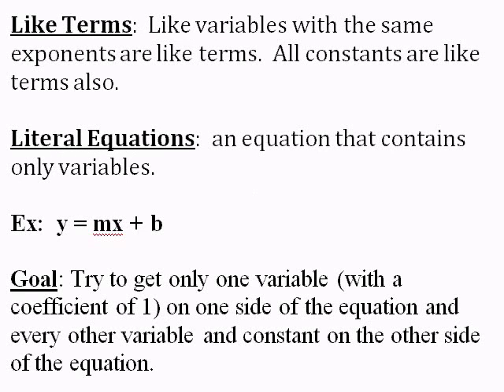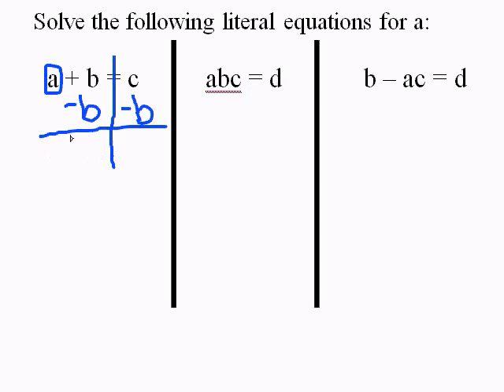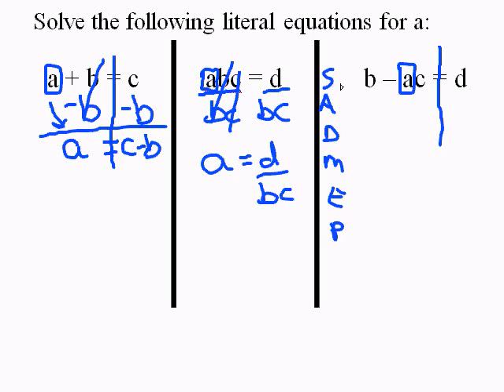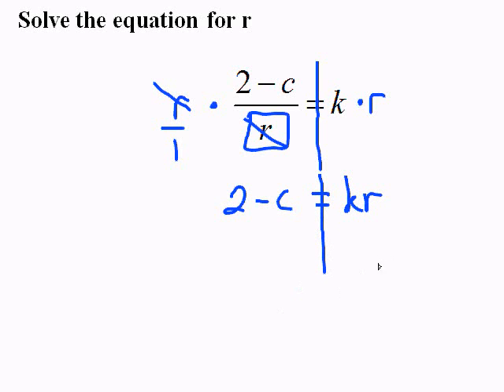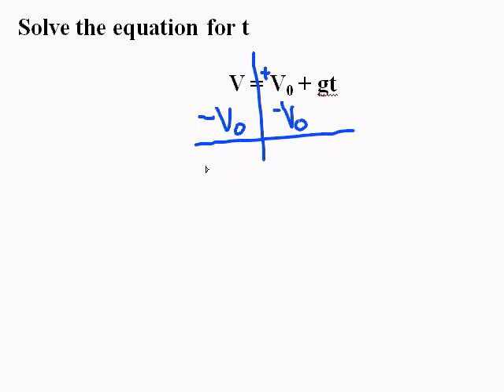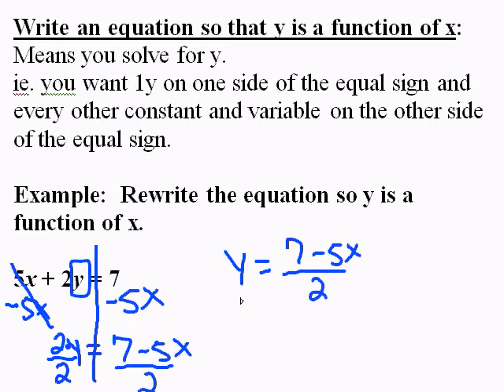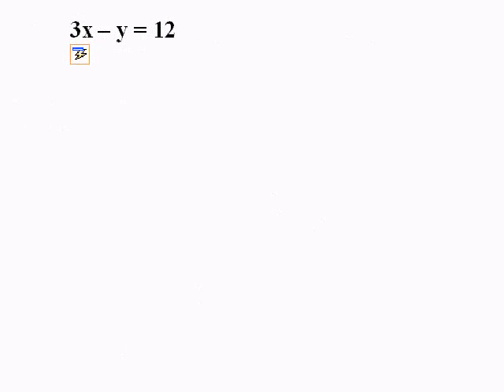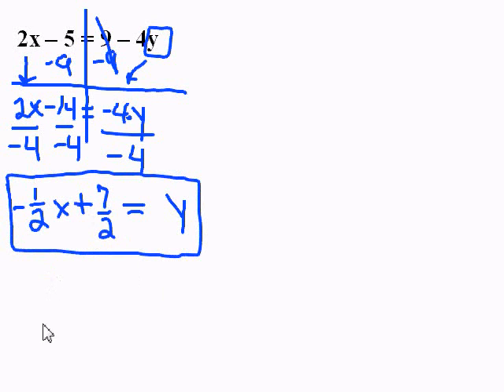Solve equations with more than one variable a1 3 8